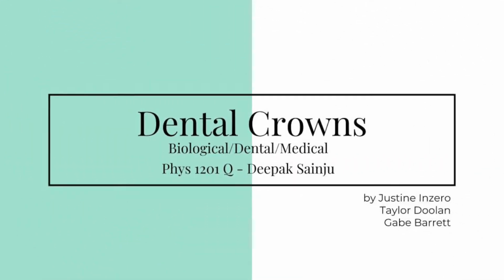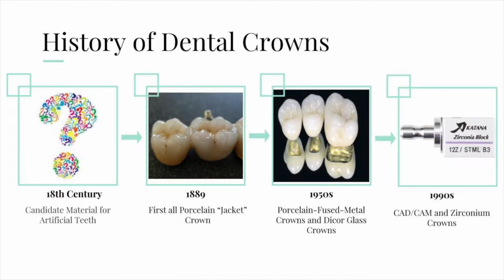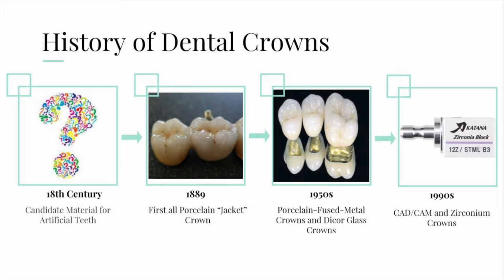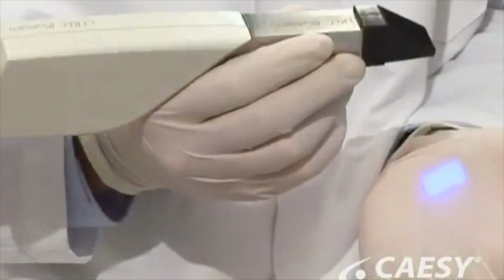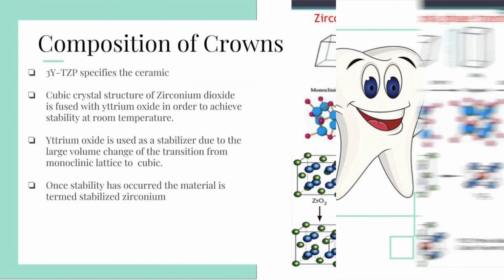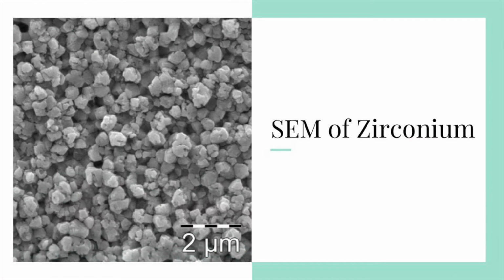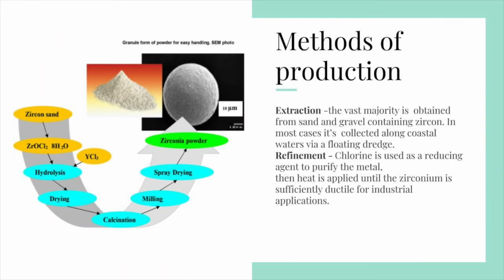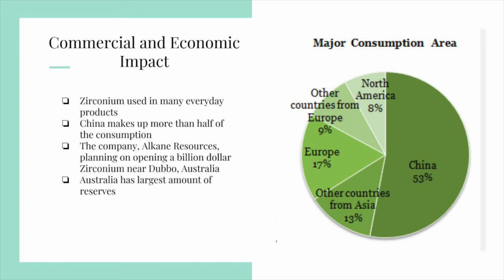Magic of Materials Project Dental Crowns